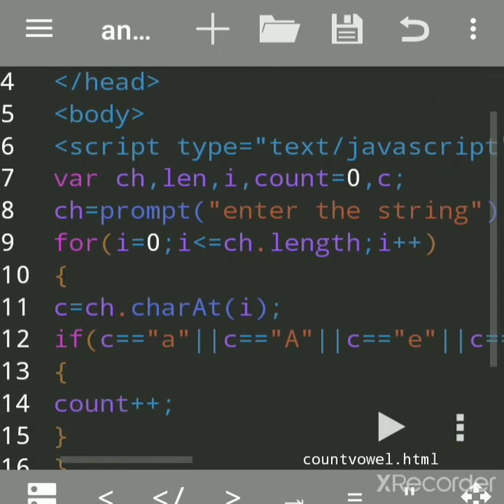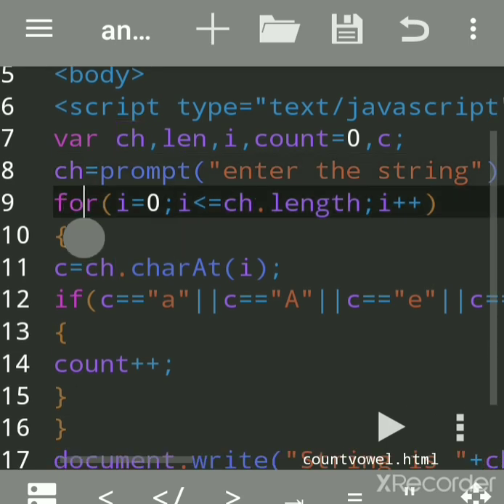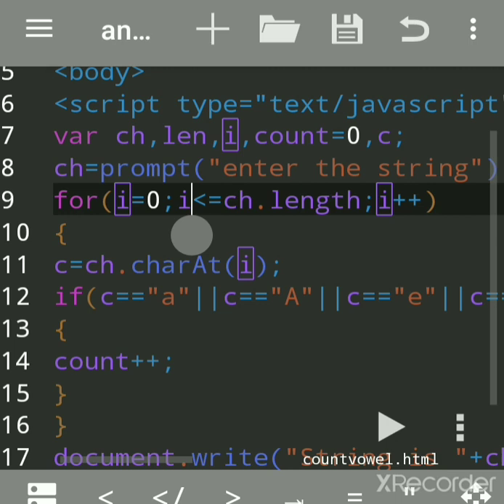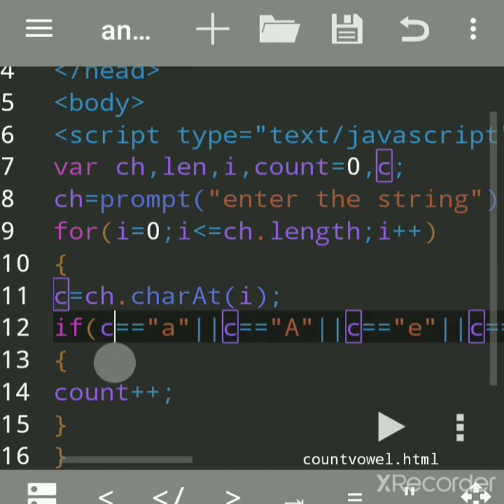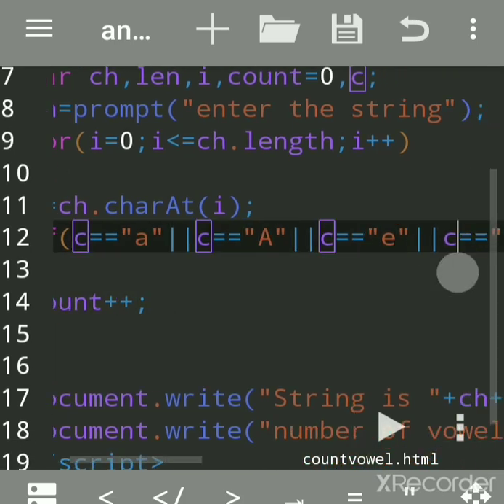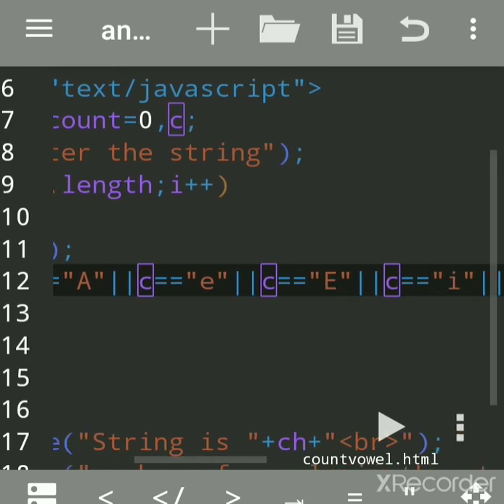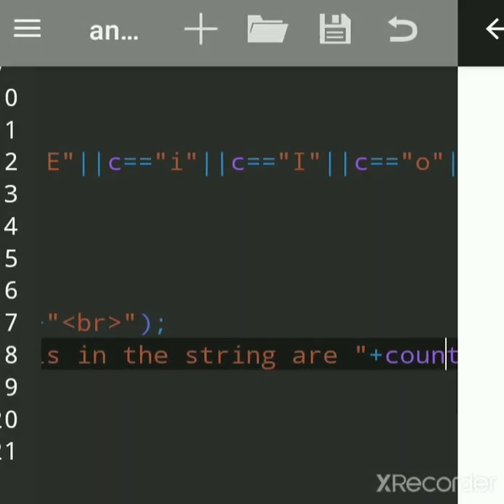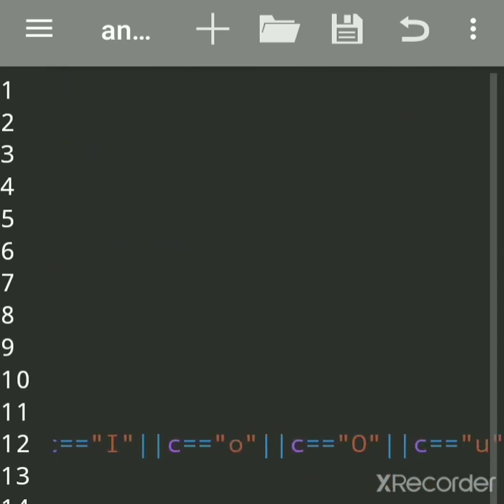JavaScript Code To Count Number Of Vowels in String | Count Vowels in String JavaScript Web Coding